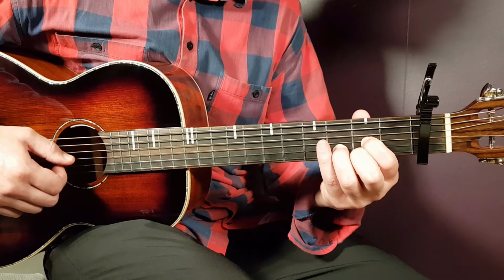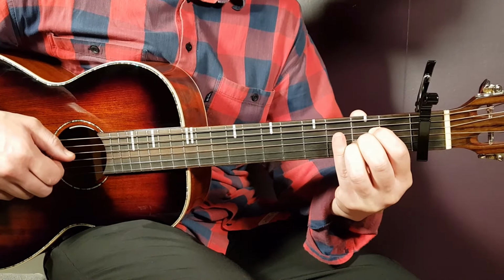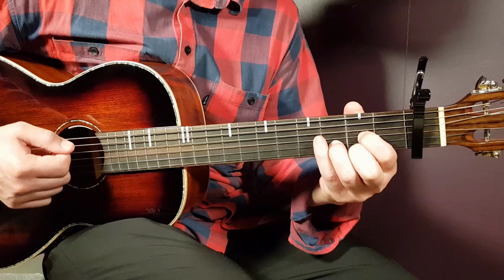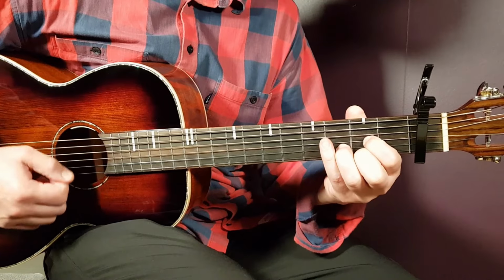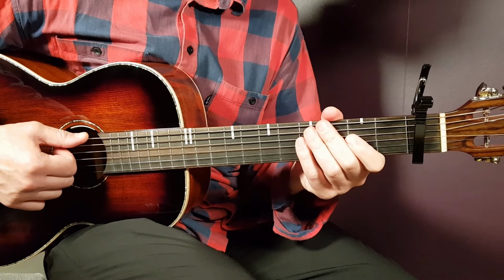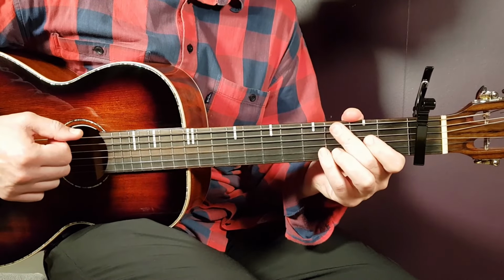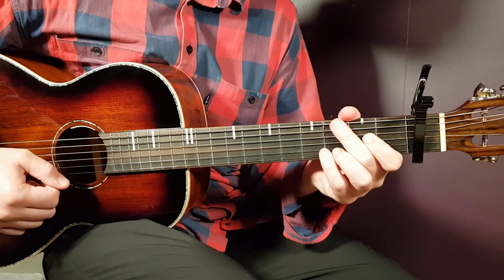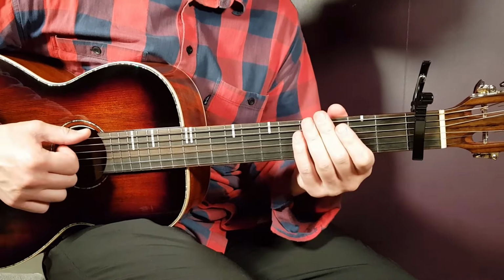How to play The Offspring - Make It All Right // Acoustic Guitar Lesson - Tutorial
"Make It All Right" by @offspring
Play tuned!